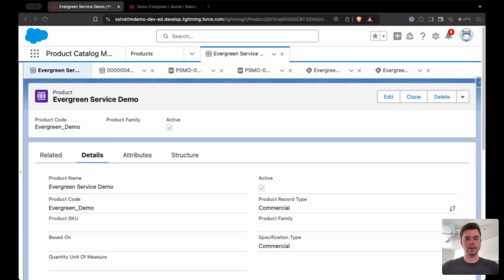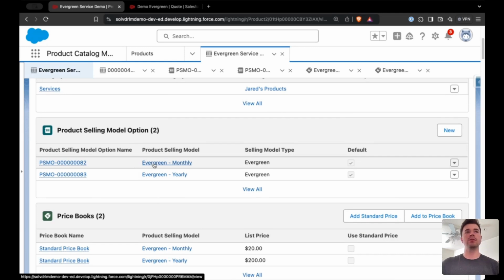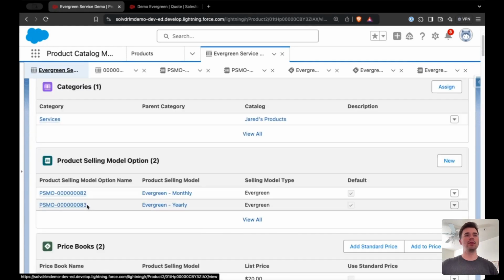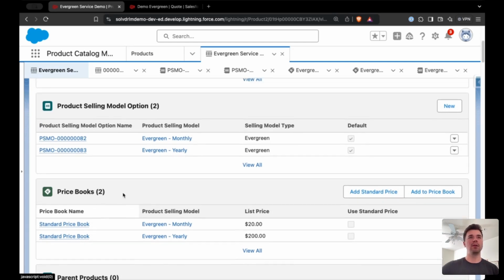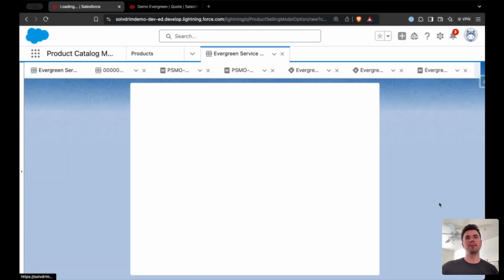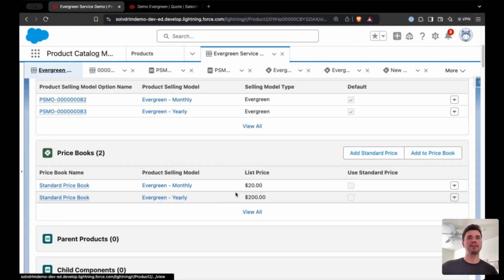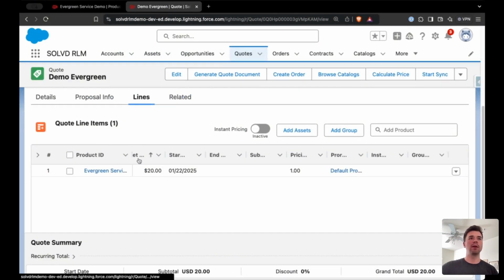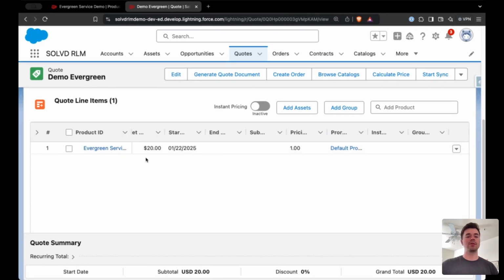How do I configure an evergreen product in Revenue Cloud?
Learn how to set up Evergreen Products in Salesforce Revenue Cloud with this step-by-step walkthrough. In this video, you’ll discover how to configure recurring, subscription-based products that never expire, ensuring seamless billing and revenue recognition. We’ll cover key setup steps, best practices, and tips to optimize your Revenue Cloud implementation for long-term subscription success. Whether you’re new to Evergreen Products or looking to refine your setup, this guide will help you streamline your recurring revenue model effectively. Music from Free To Use